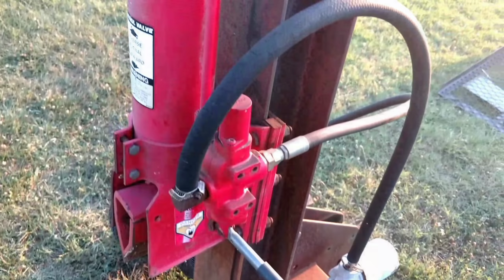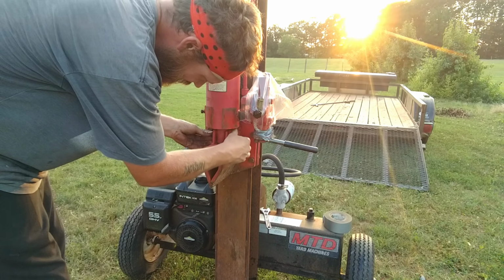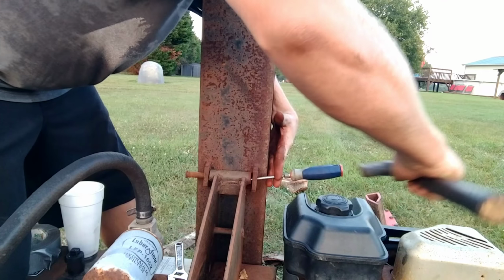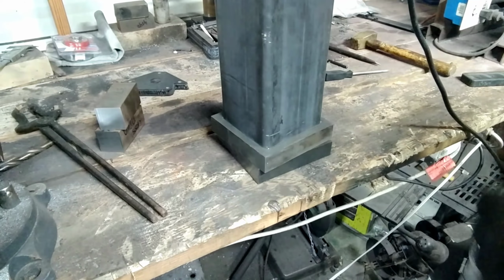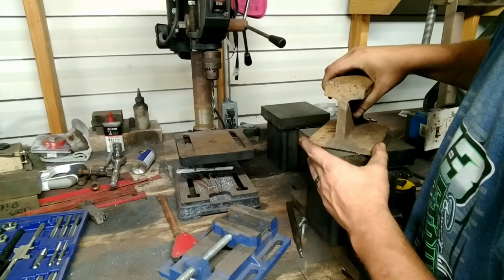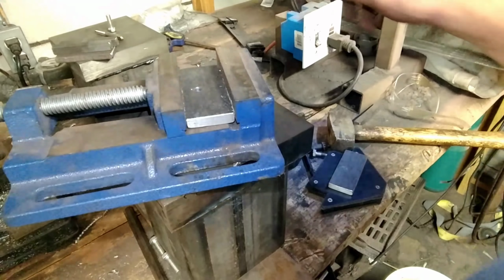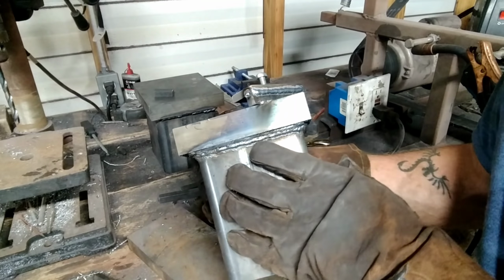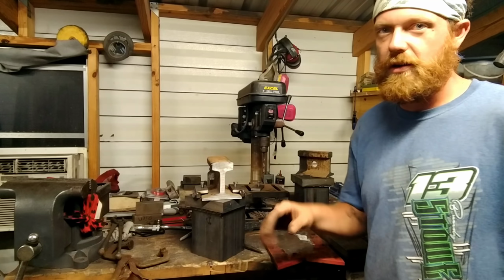Building a press part 2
We are so close to being finished. In this one I made the anvils for the press and got the die system figured out. We also took apart the log splitter and got the beam up onto the stand...boy was that heavy. All we have left now is just final assymby and make a few more parts that can't be made until time to put it together. I am having a blast with this and I hope you are too. If you have tips, drop me a comment. Thanks as always for watching.